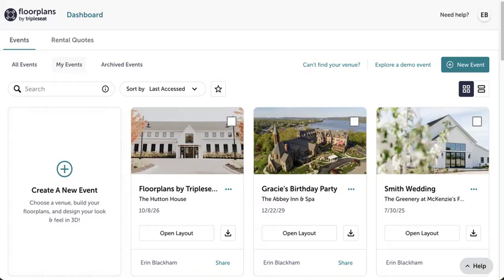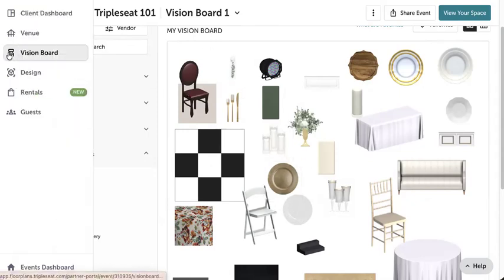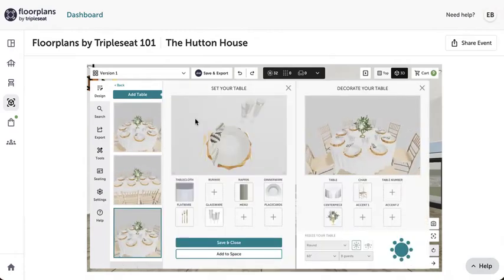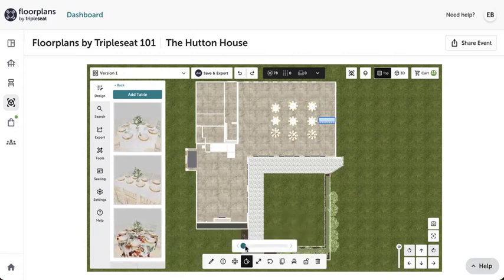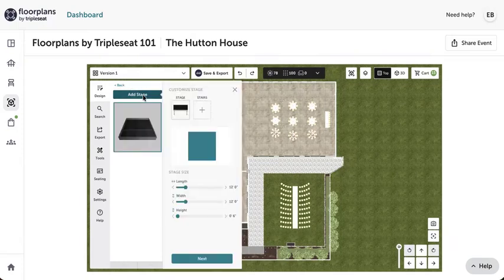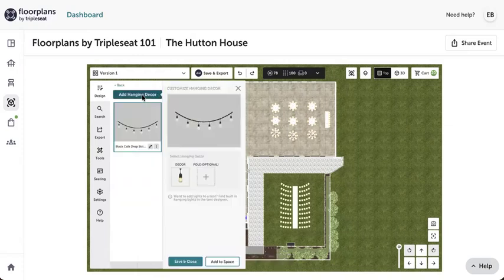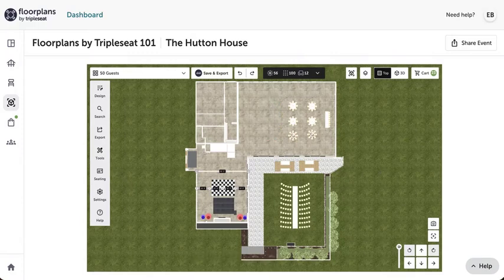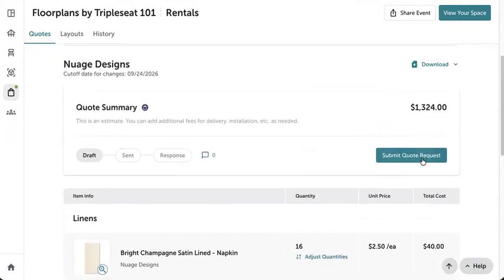Floorplans 101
Learn the fundamentals of 3D event design with Floorplans 101! Whether you’re new to Floorplans or looking to build a stronger foundation, this session will introduce you to the essential tools needed to turn your event ideas into visual designs.